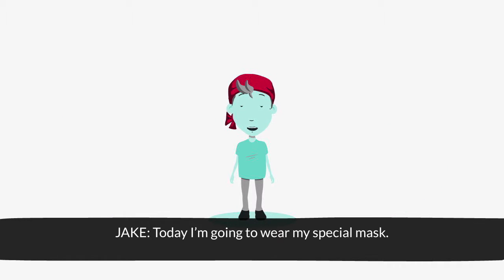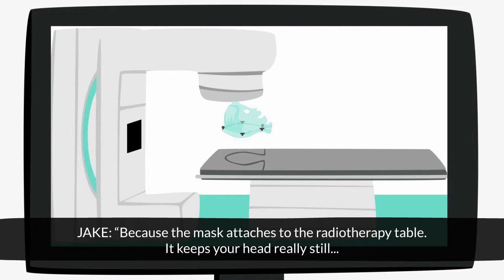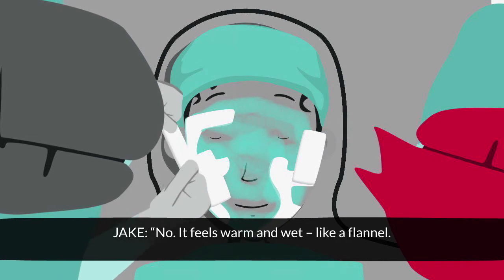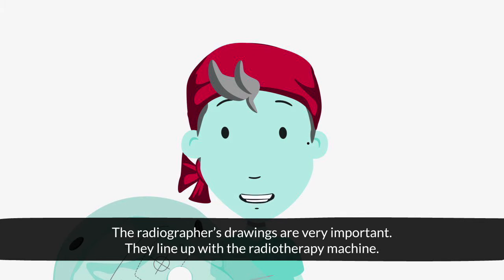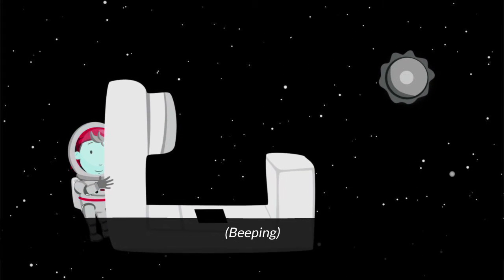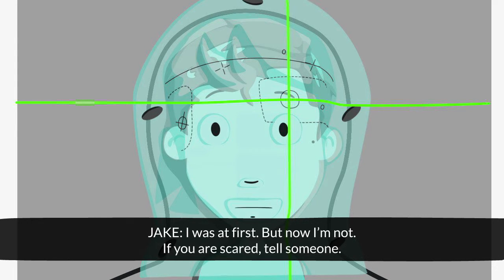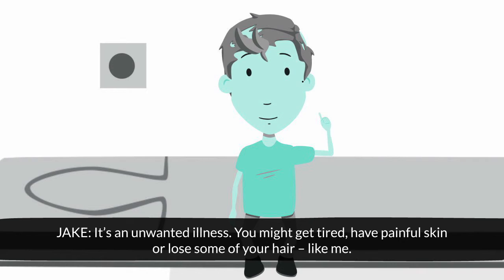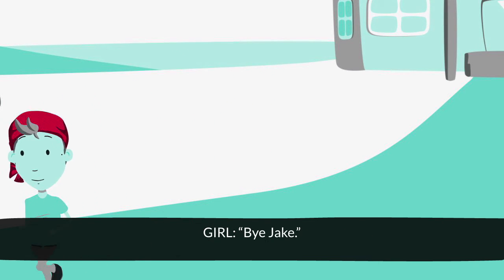Radiotherapy (subtitled) | Jake Animations for Children | Understanding Brain Tumours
Jake is an animated eight year old boy who we have developed to help reduce fear and anxiety for the 500 children a year who are diagnosed with a brain tumour.
For further information on radiotherapy as a treatment for brain tumours in children

This animation was produced under the guidelines of NHS England’s Information Standard. This means the information is of a high quality. Version 1.0; Produced October 2014; Review due: 2017.